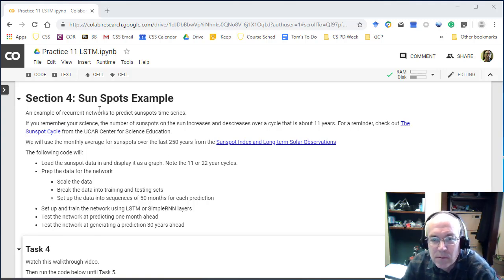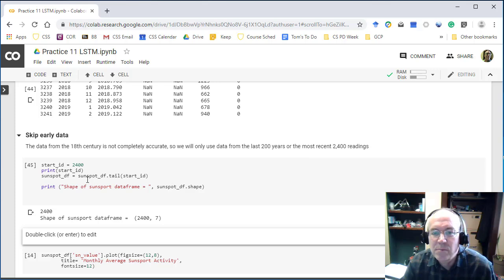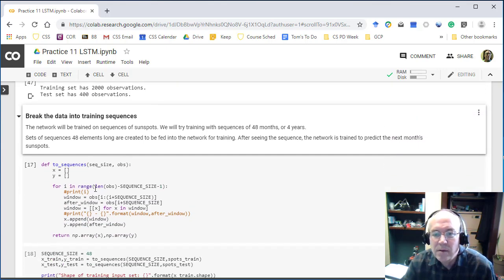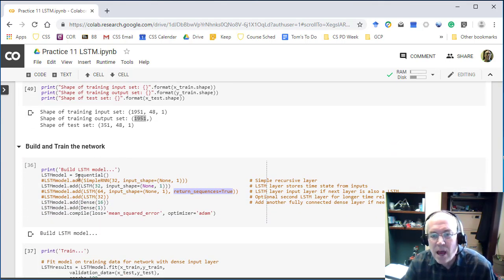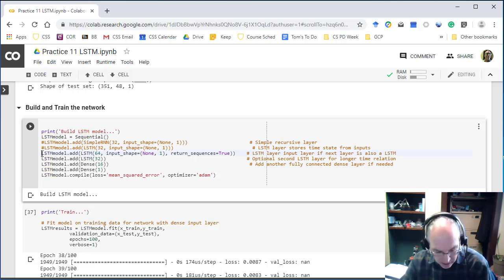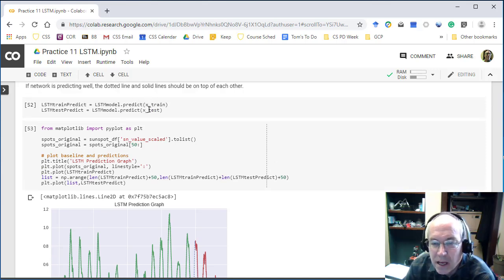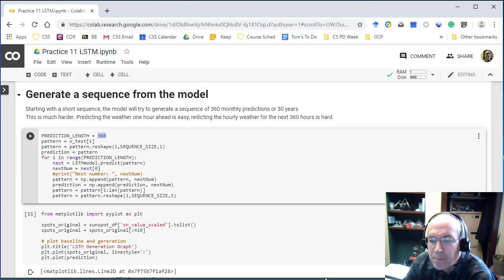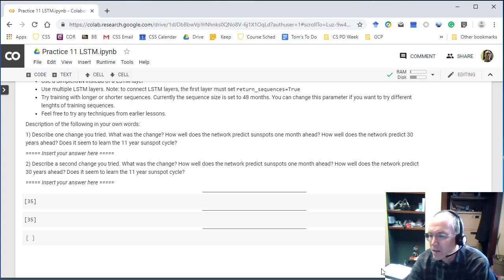CIS 3115 Practice 11 Section 4 Sunspots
A walkthrough of Practice 1 Section 4 on predicting sunspot data.